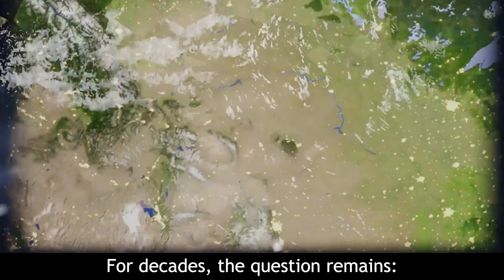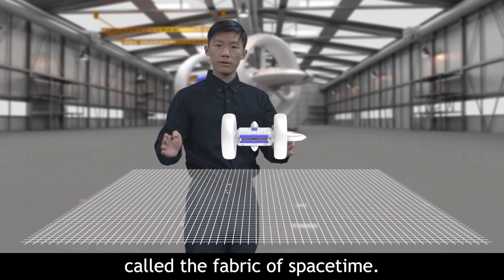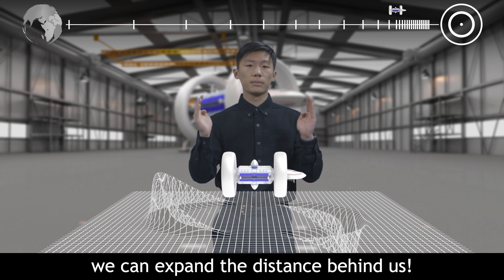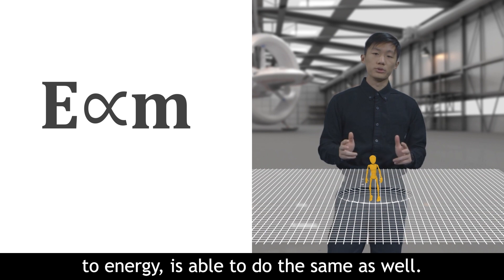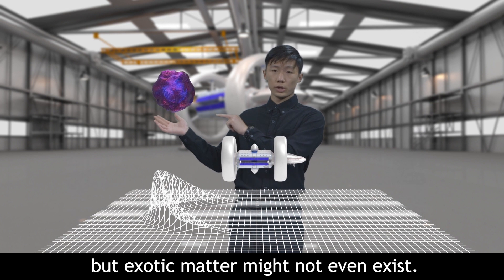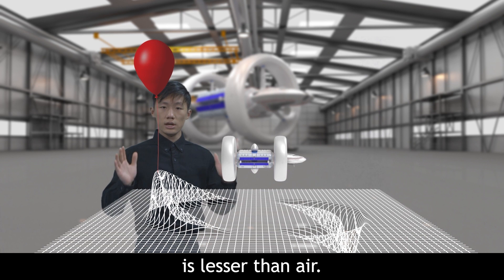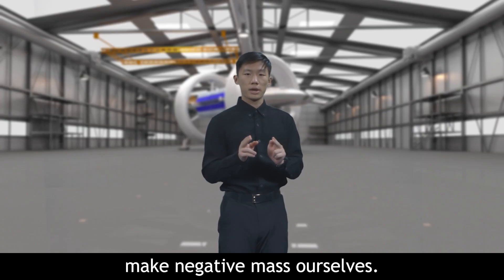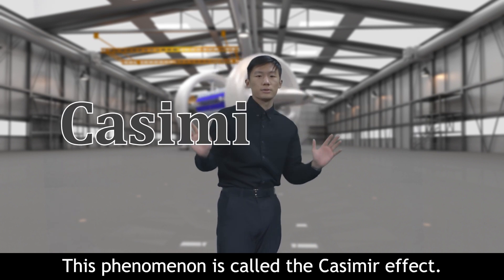Breakthrough Junior Challenge 2021 || The Physics of the Alcubierre Warp Drive